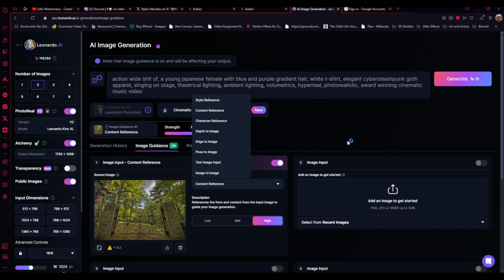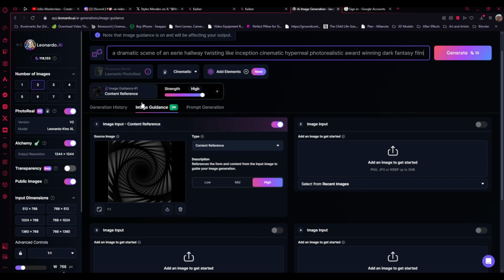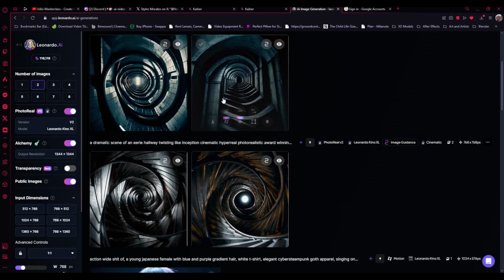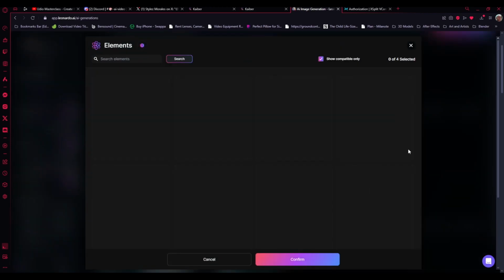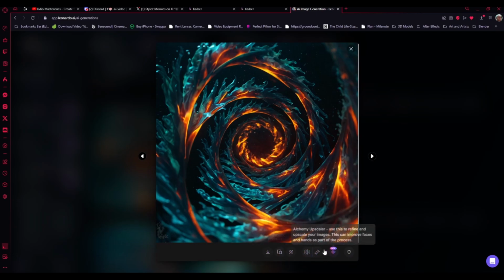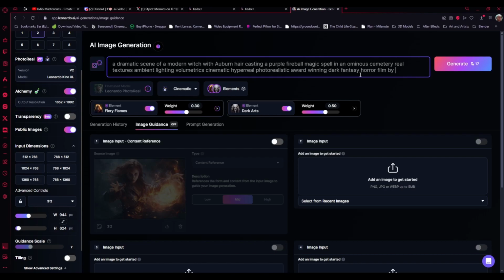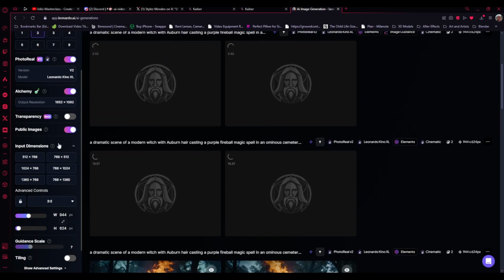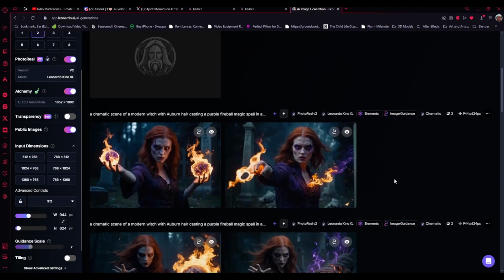Using Content Reference inside of Leonardo AI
This is just a quick tutorial on how to use the Content Reference option in Leonardo AI. It's a pretty nifty image guidance feature that focuses more on the composition than the style. Check it!